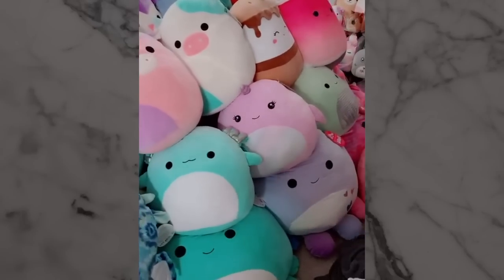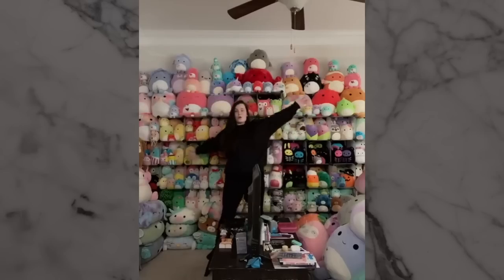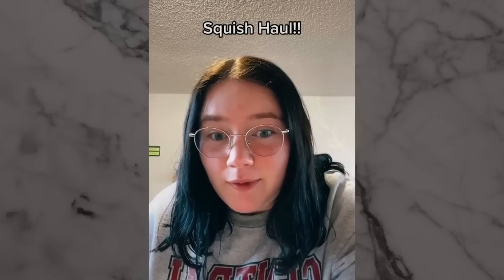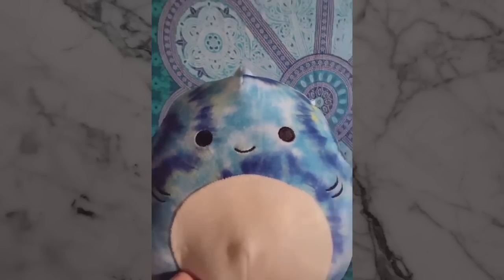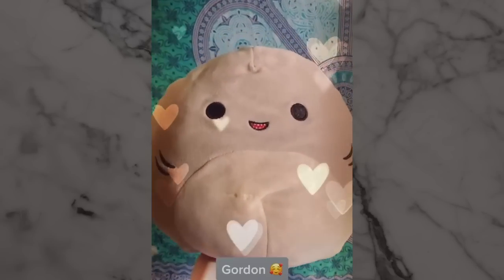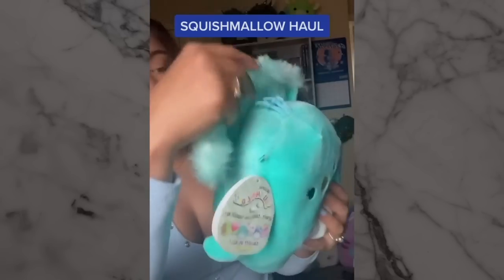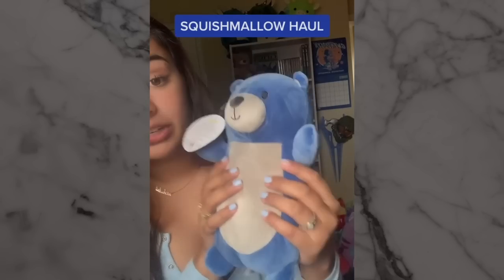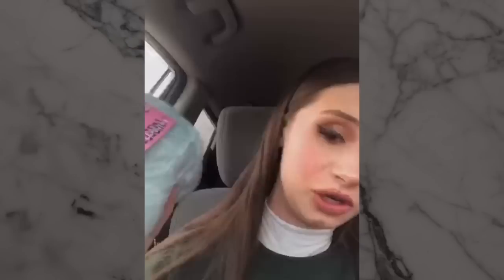NEWEST SQUISHMALLOW TIKTOKS COMPILATION | SQUISHMALLOW HUNTING, SQUISHMALLOW COLLECTIONS, WALGREENS!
hey squish fam! comment below what kind of squish you would want if i did a giveaway (not confirmed) and like this video if you like the customized cows! please subscribe if you enjoy my content :) i post daily!